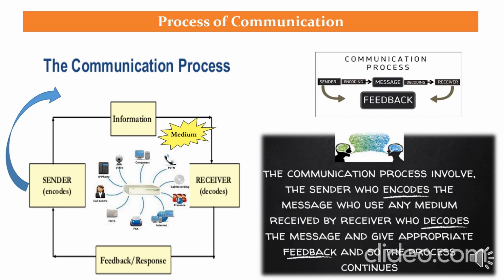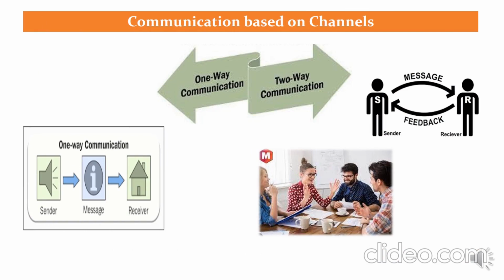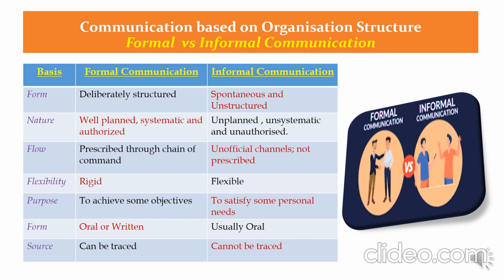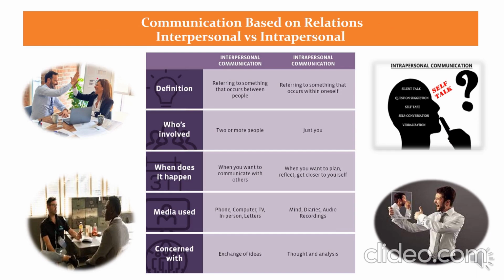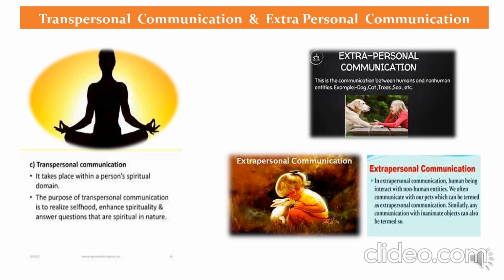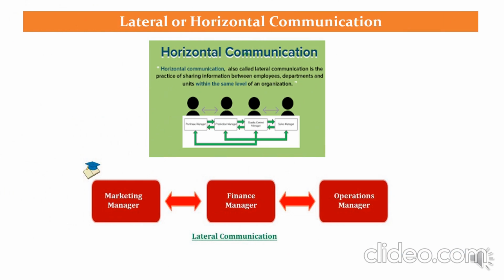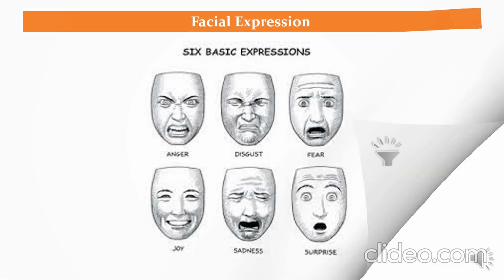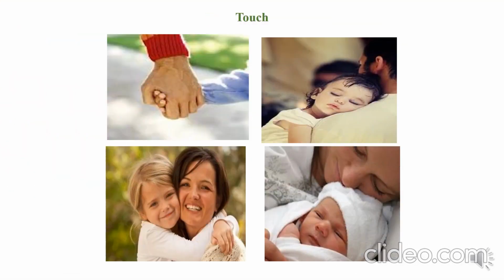Communication and its Types Faculty videos